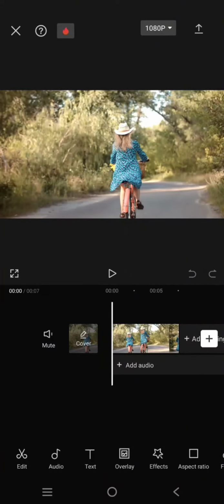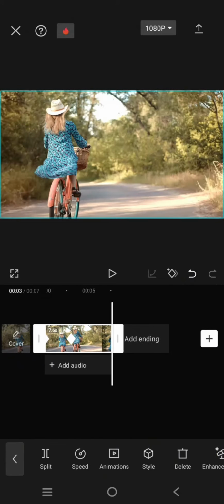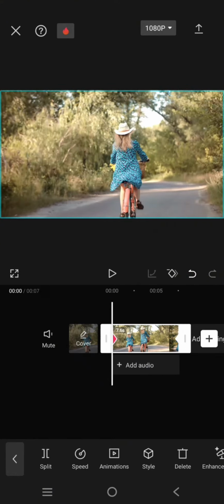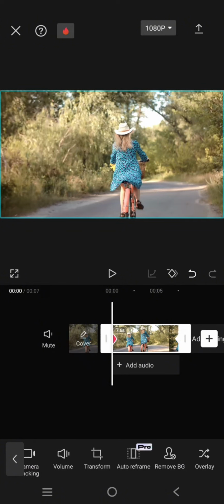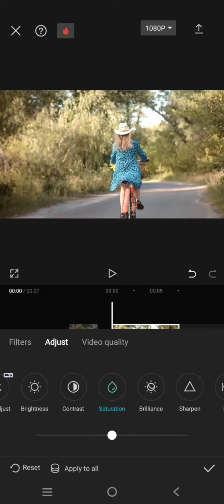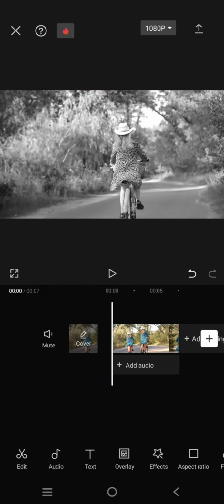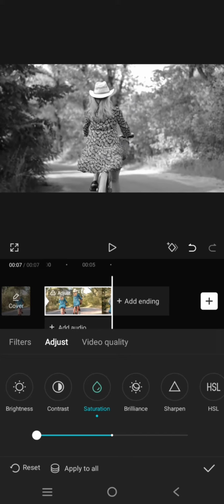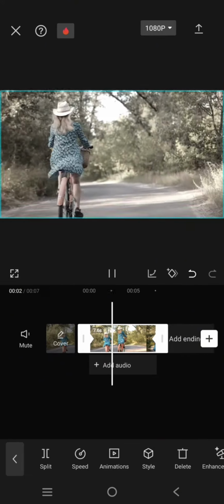How Can You Create This Famous B&W to Color Video Edit by Using the Keyframe on CapCut?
This is how to easily create the black-and-white to-color video edit on CapCut